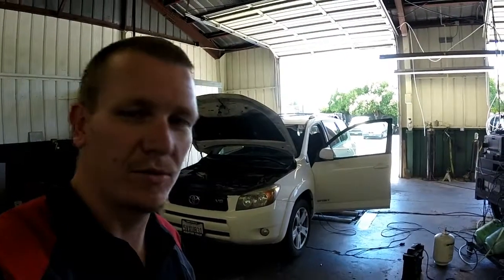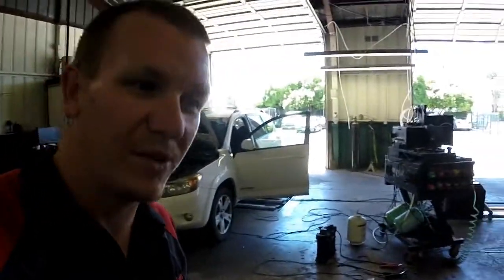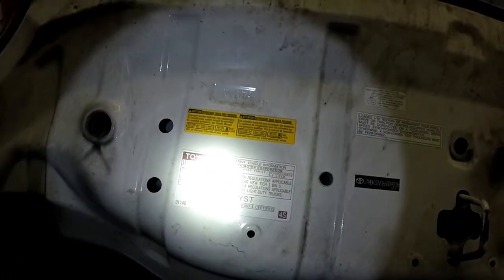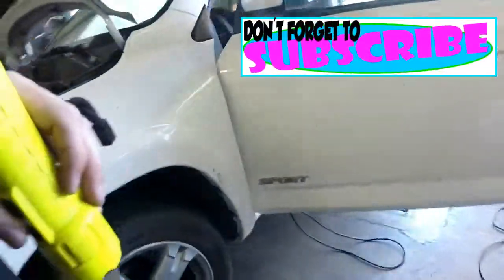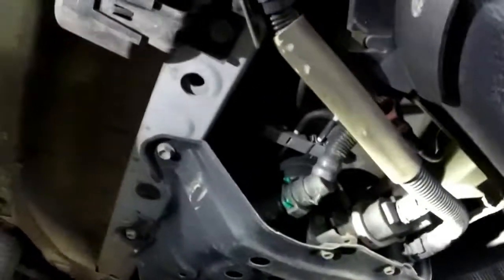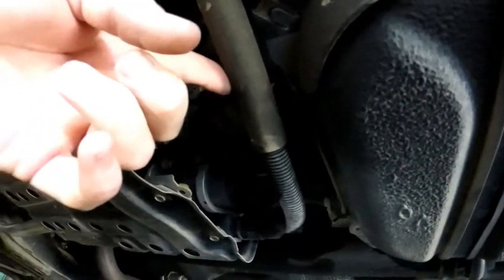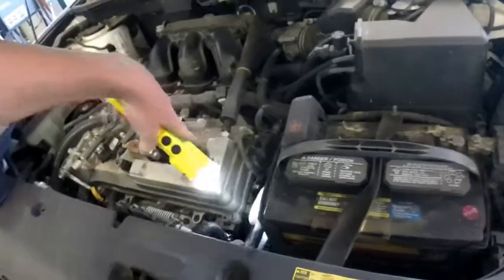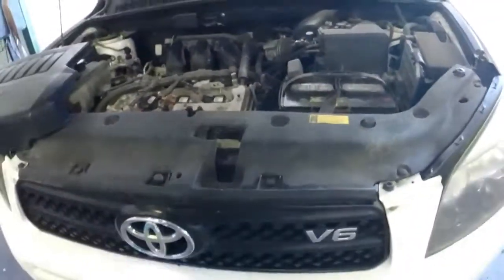Toyota RAV4 emissions locations: PCV & EVAP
2006 Toyota Rav4 V6 emissions locations including: PCV and EVAP.